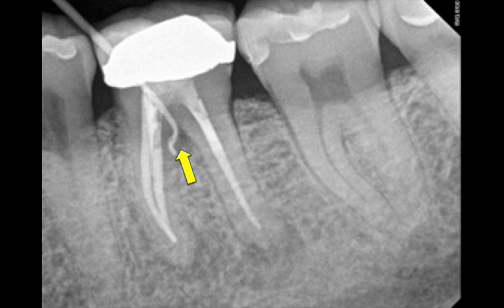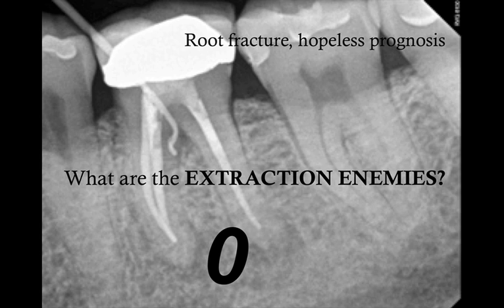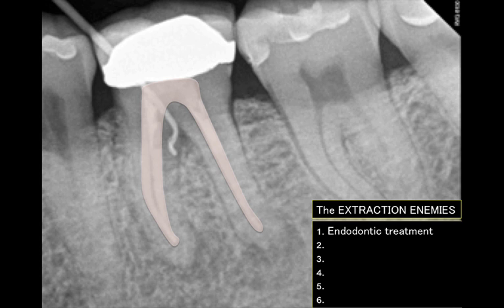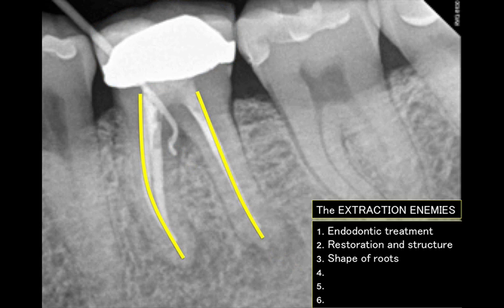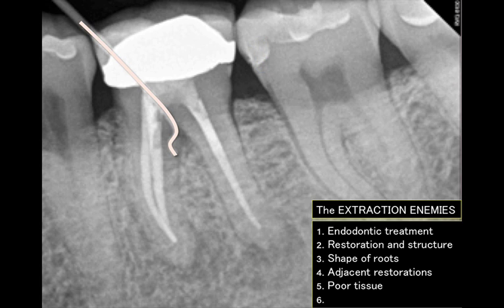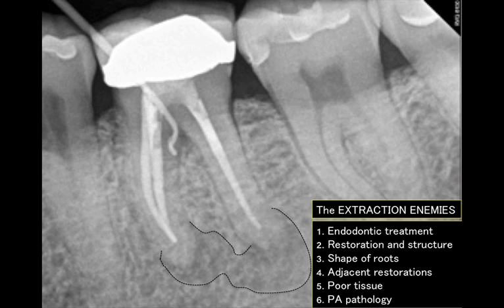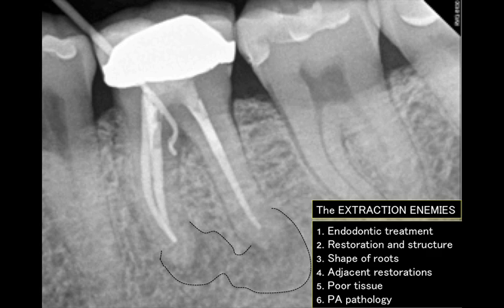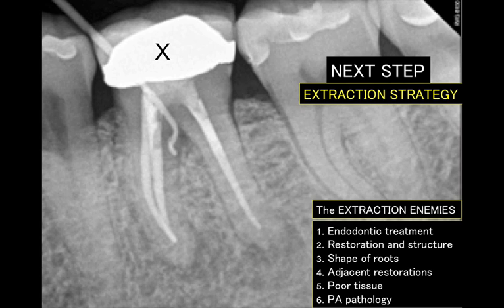How to extract a lower molar (PART 2)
In this video, Dr. Simon talks about another case of a hopeless lower molar in need for extraction. He talks about the "EXTRACTION ENEMIES" to prepare dentists for the procedure so they have less surprises.